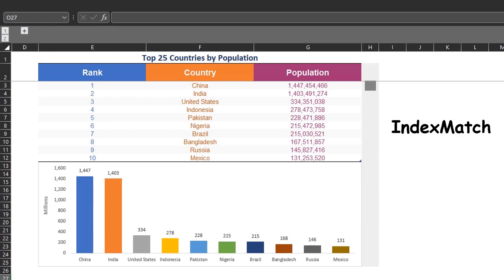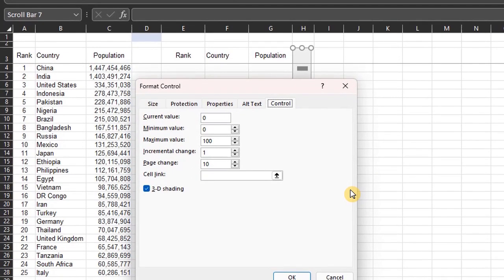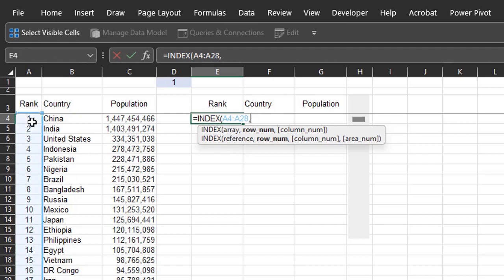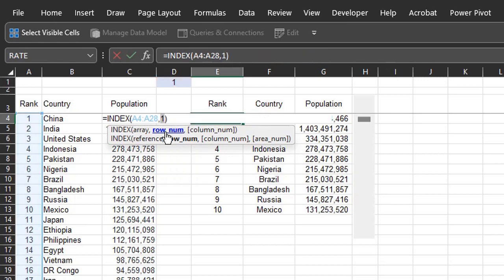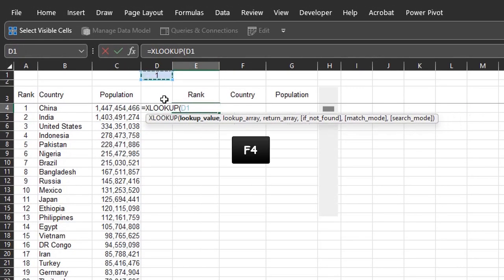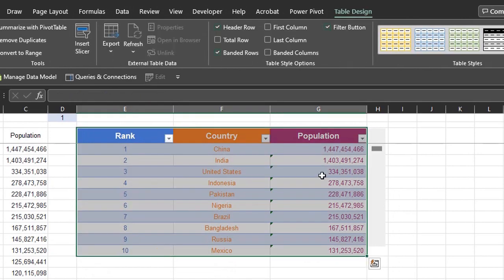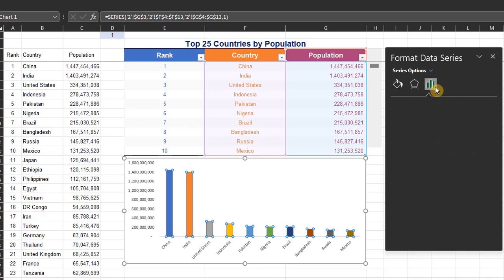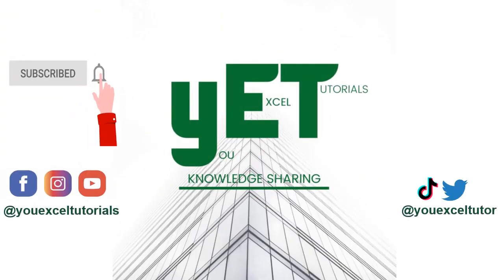Scrollable Excel Table and Chart || IndexMatch/ XLookup || Scroll Bar (Form Control)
In this video, you will learn how to use formulas (IndexMatch & Xlookup) and a scroll bar to create a scrollable table and chart.

Content
00:03 Intro
00:40 Scroll bar
02:07 IndexMatch
04:38 XLookup
06:23 Chart

📢” But you must do this: Tell the truth to your neighbors. When you make decisions in your cities, be fair and do what is right. Do what brings peace” Psalm 12:9 (NLT)